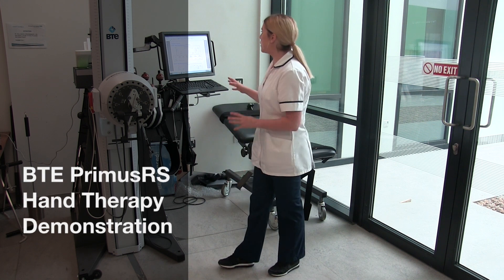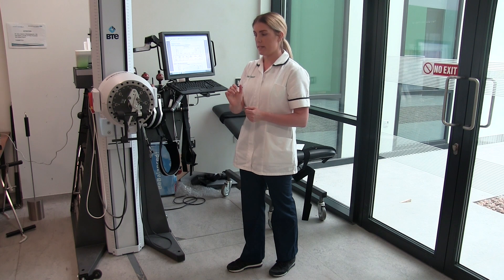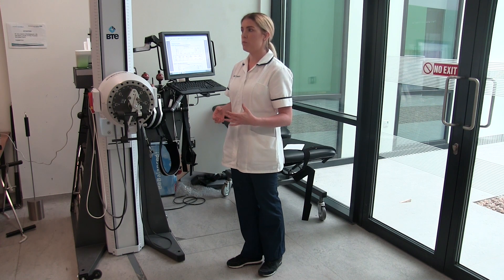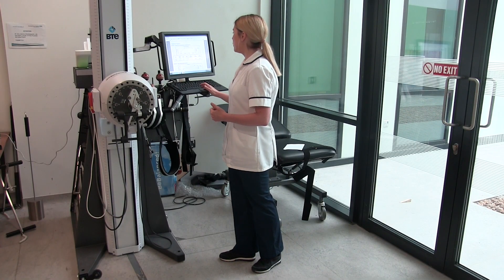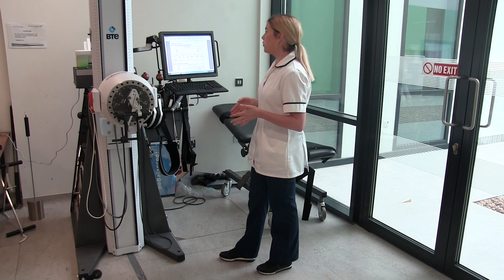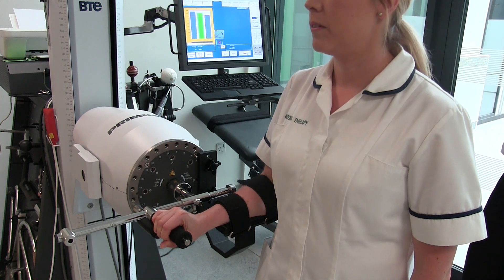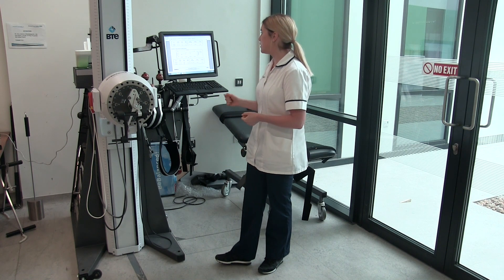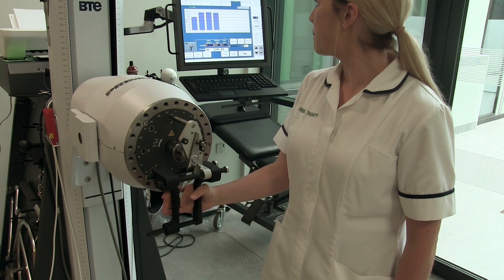Radial Nerve Damage Rehabilitation using the BTE PrimusRS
How the BTE PrimusRS is being used in NHS Hand Therapy. The example shown is a shoulder dislocation which led to subsequent damage of the radial nerve.